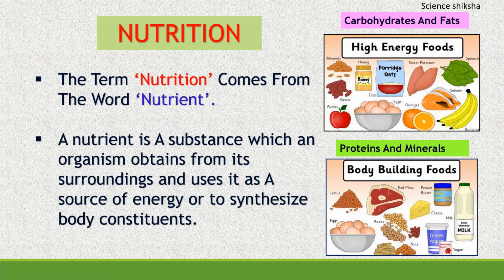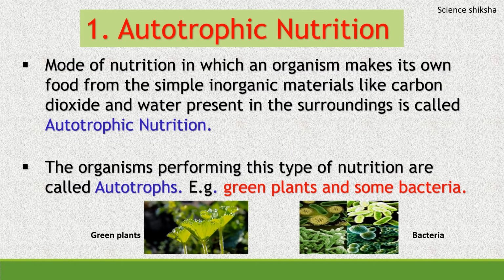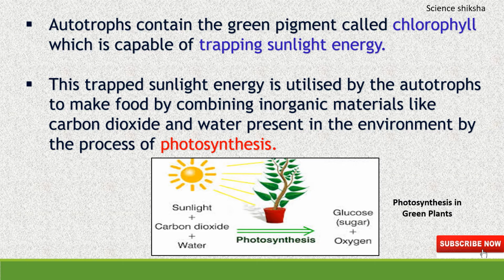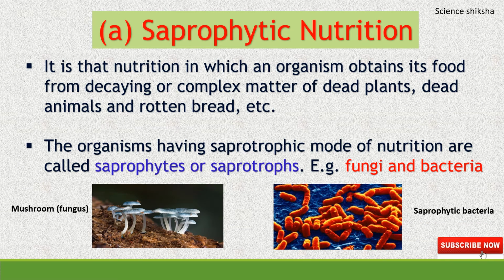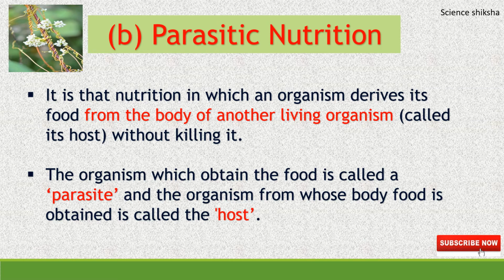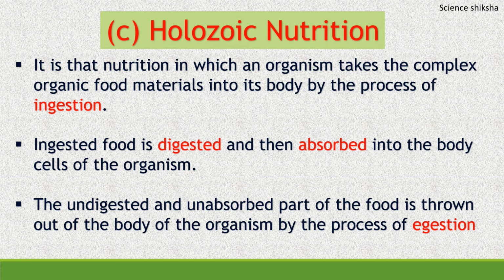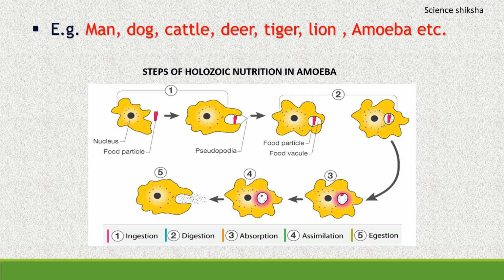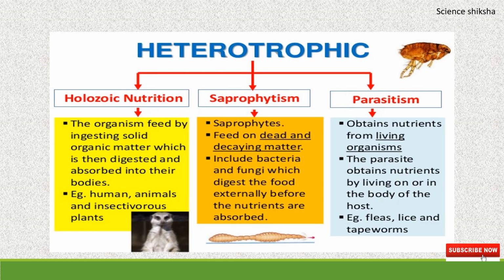Types Of Nutrition : CBSE Class 10 Science (Biology)(Part 1)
Types of Nutrition
autotrophic nutrition,heterotrophic nutrition ,saprophytic ,parasitic ,holozoic nutrition.